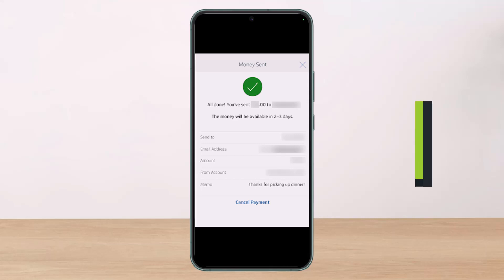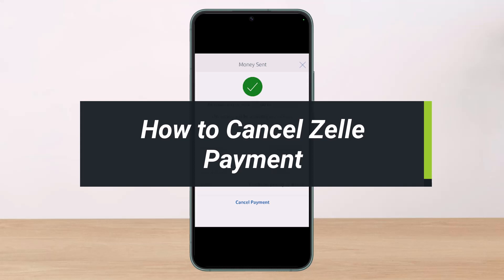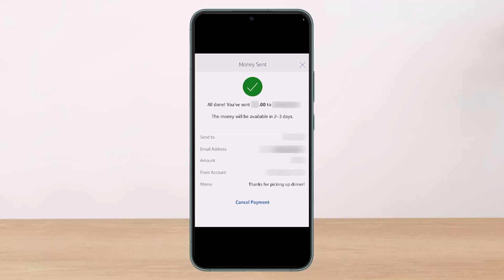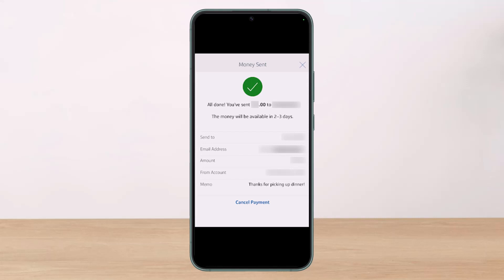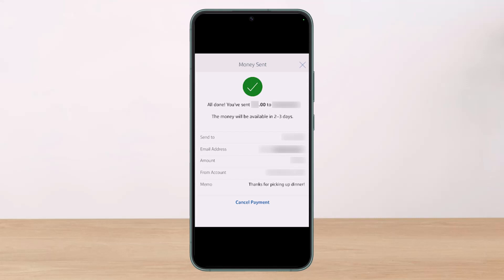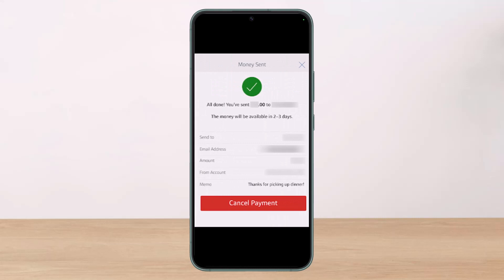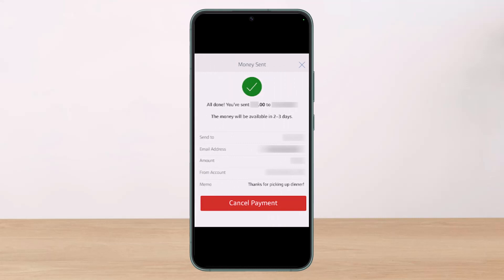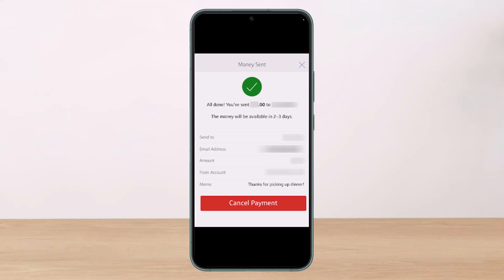How to Cancel Zelle Payment !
This video guides you in quick easy steps to cancel a Zelle Payment. So make sure to watch this video till the end.

Although it's not always practicable, it is possible to cancel a Zelle payment. Only if the recipient hasn't signed up for Zelle can you cancel it. If you're not sure if the person has signed up, you can check on your bank's website or mobile app.

~ Time Stamps:
0:00 Introduction
0:12 How to Cancel Zelle Payment
1:09 Conclusion